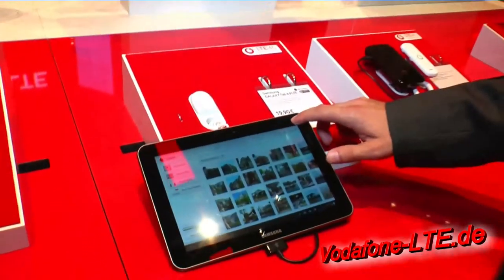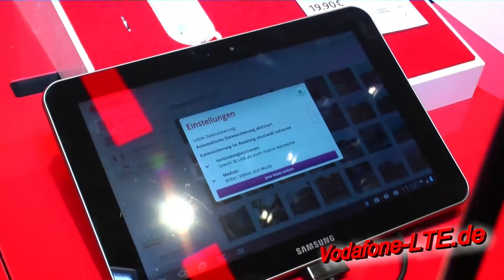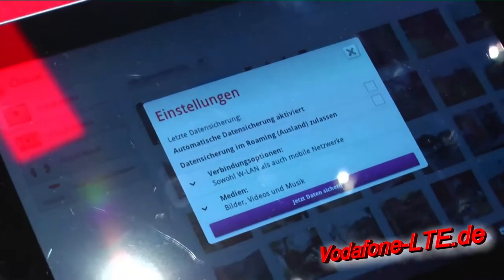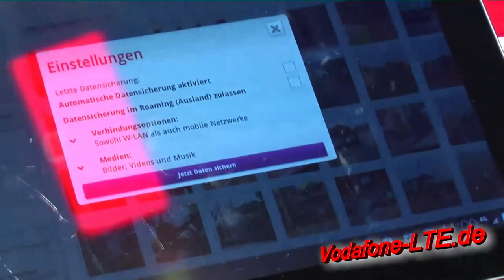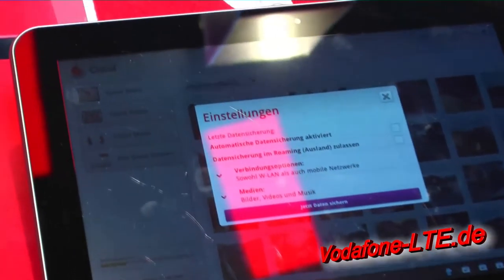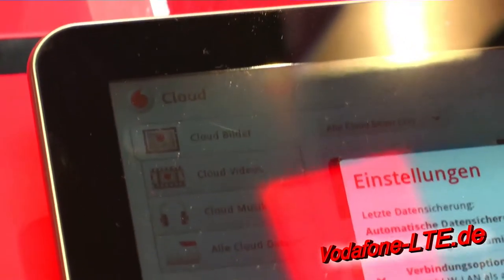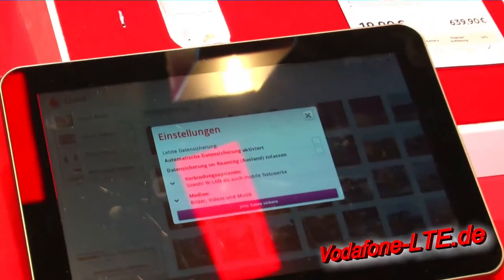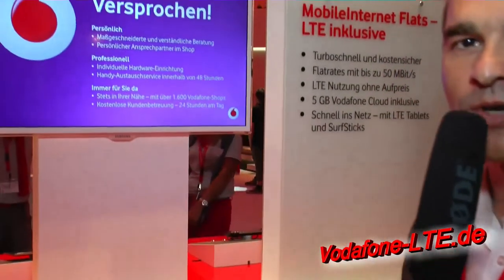Vodafone Cloud vorgestellt auf IFA 2012 in Berlin - Beispiel Samsung Galaxy 8.9 LTE Tablet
Vodafone LTE Tarife und Angebote . Nach der Telekom hat nun auch Vodafone einen eigenen Cloud Dienst für alle Kunden vorgestellt. In der Vodafone Cloud / VodafoneCloud können Kunden Ihre Daten speichern. Der Online-Speicherplatz ist für alle Vodafone Kunden inklusive, nicht nur für Vertragskunden, sondern auch für Vodafone Prepaid Kunden. Speichern Sie Musik, Fotos, Videos und mehr in der VodafoneCloud und greifen Sie von Ihren verschiedenen Endgeräten darauf zu. Wenn der Speicher im kostenlosen Vodafone Cloud Tarif nicht ausreicht, können Sie kostengünstig weiteren Speicherplatz dazu buchen. In unserem HD-Video sehen Sie einige Anwendungsbeispiele für die Vodafone Cloud.